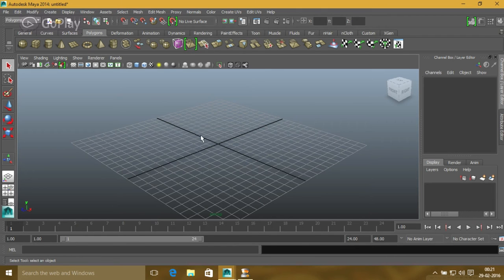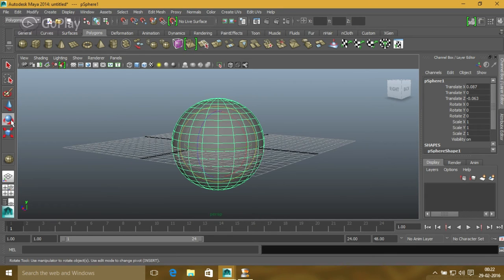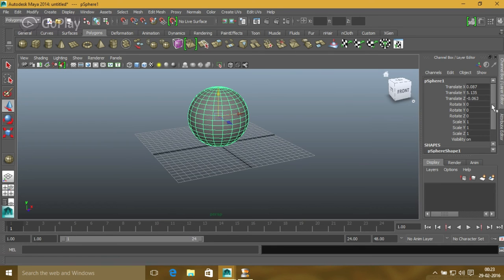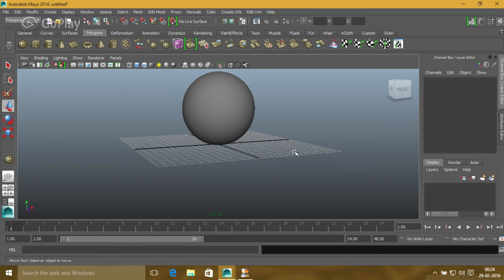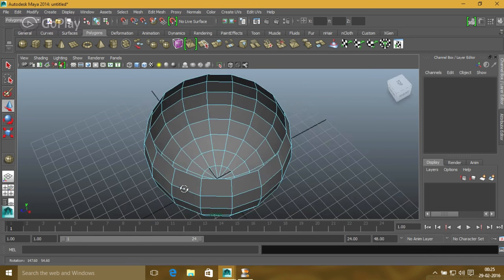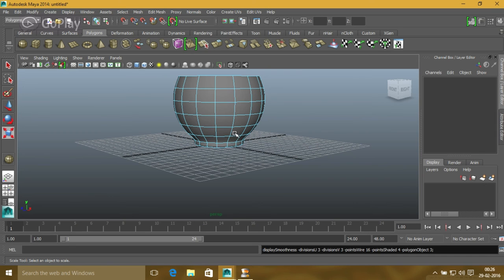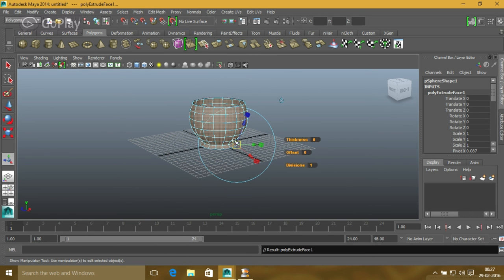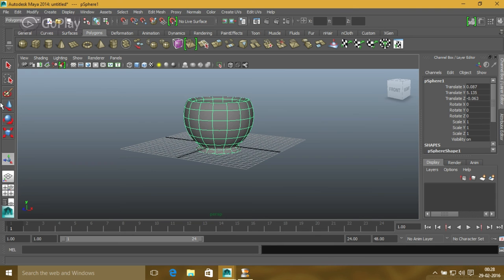Easy cup/soup bowl modeling in AUTODESK-MAYA for beginners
A MUST WATCH VIDEO FOR 3D-ANIMATION STUDENTS.
It's a easy TUTORIAL process for beginners to LEARN basic modeling in  AUTODESK-MAYA. A basic idea about basic tools and commands.
-EASY CUP/soup bowl MODELING USING SPHERE _ EASY TO LEARN AND INNOVATE!
_'sorry for the sound problems'_